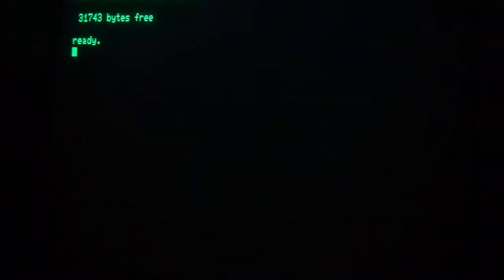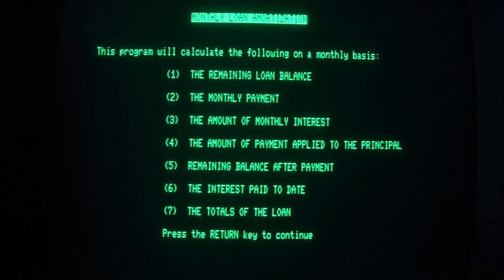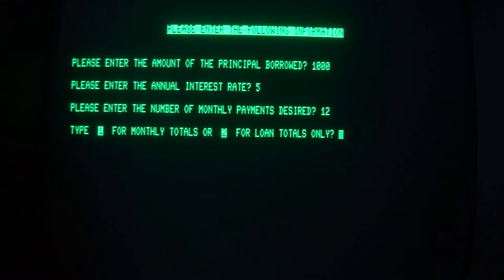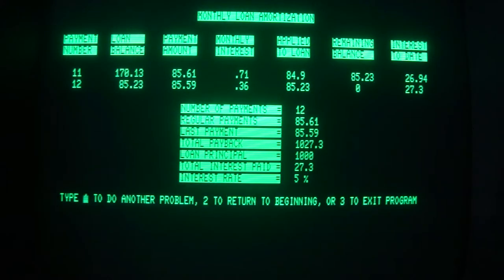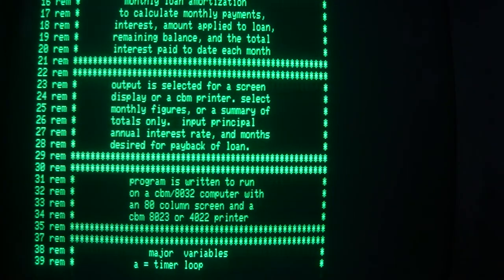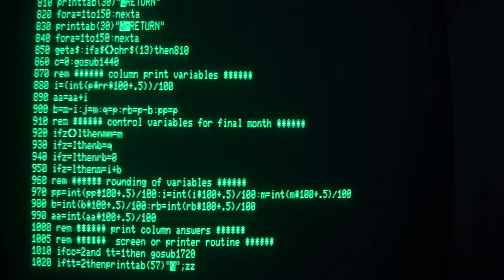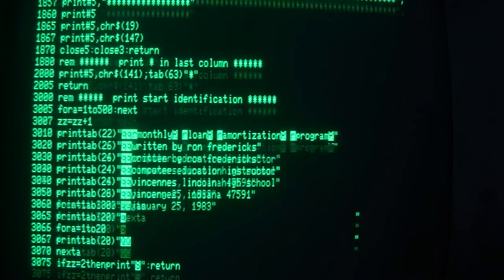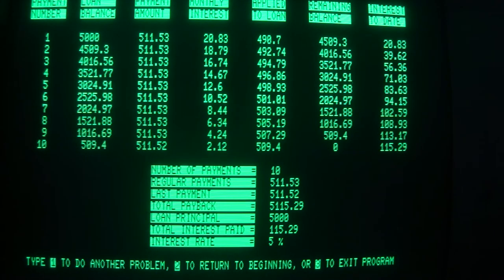Commodore - Episode 475 - 8032 Loan Amortization Calculator - David Bradley - PET CBM 8-Bit SuperPET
I was going through some old disks from the Toronto PET Users Group otherwise known around the world as TPUG and I found a great program to calculate most everything to do with loans, not mortgages, loans...it was written sometime in 1983 I am suspecting and I do not think much has changed about borrowing money from then until now and it is 80 column based so it would work on an 8032, 8096, 8296 (which is what I tested it on!) or a SuperPET SP9000.

I think it would work on other 40 column machines as well, but it is formatted to look nice on an 80 character wide screen, but as it will print out  to a printer, even if you can not see as well what is what on the screen, the printout would look the same.